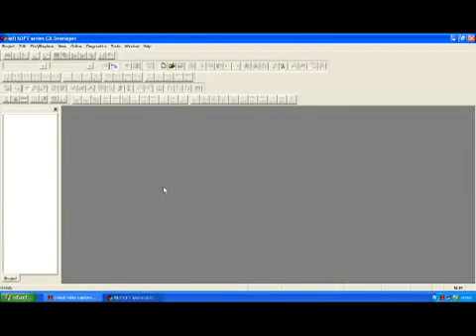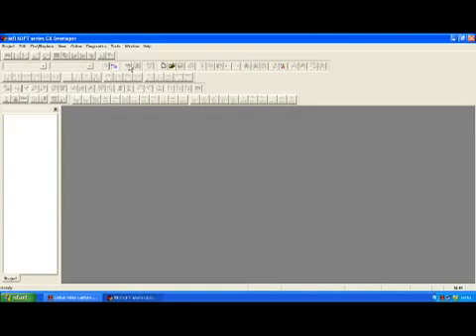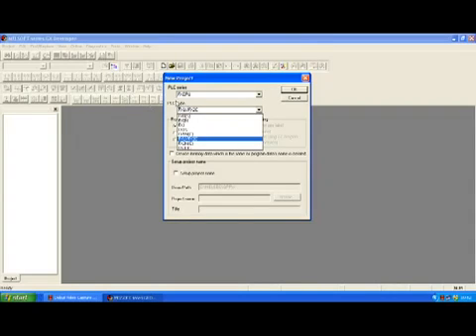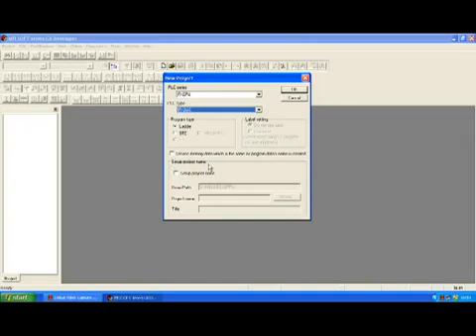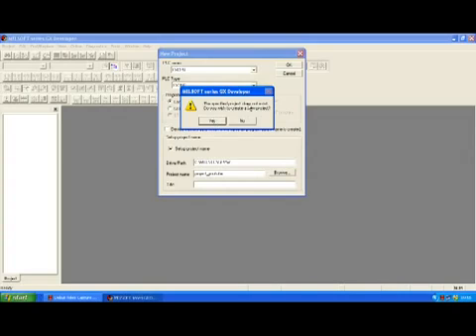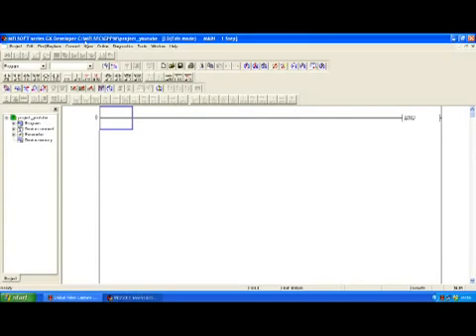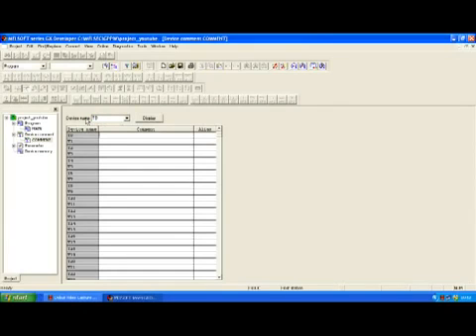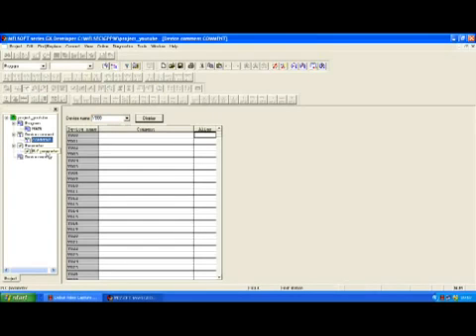FX3U-16MR-ES/A, FX3U-16MT-ESS/A, FX3U-32MR-ES/A, FX3U-32MT-ESS/A, FX3U-48MR-ES/A - 0903 496 598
Nhận phá password PLC, màn hình HMI các loại.

Trân trọng,

  Nguyễn Quyết Thắng
  Nhân Viên Kinh Doanh
   CÔNG TY TNHH DACO
   Liền kề 9 -- VT 19 -- Khu Đô Thị Xa La -- HD - HN
 Skype: dacothangnguyen